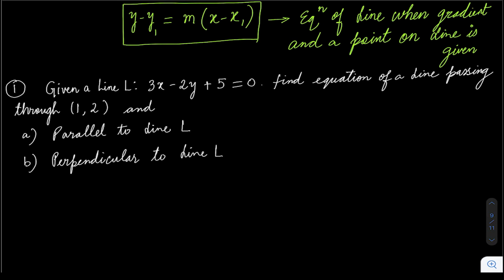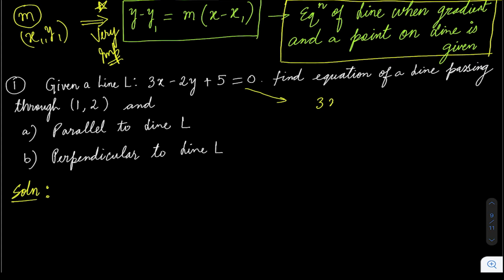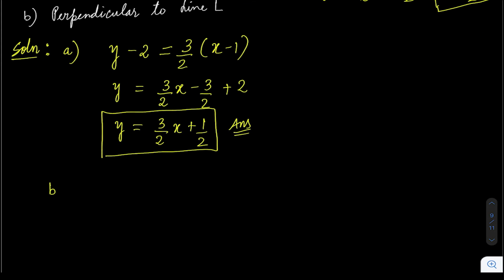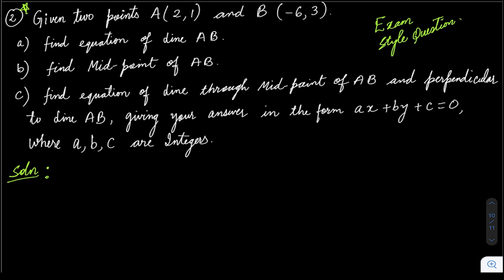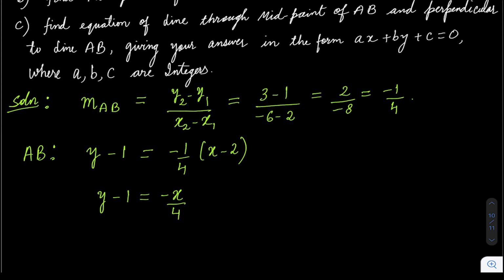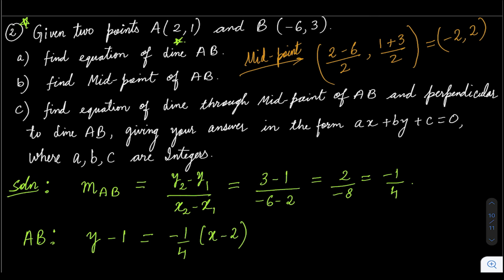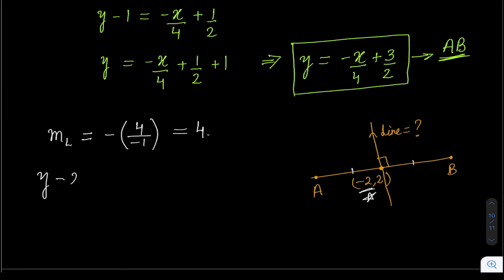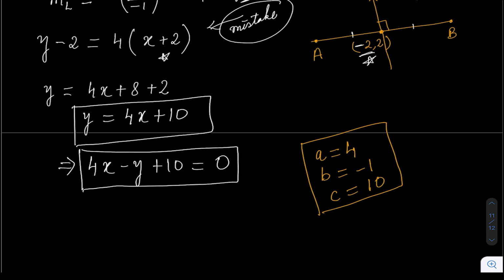Straight Lines- Part 3 Equation of line in Gradient point form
This Video is about Finding Equation of a Straight line with Gradient Intercept form with the help of  examples.